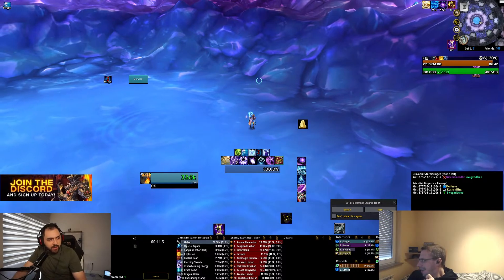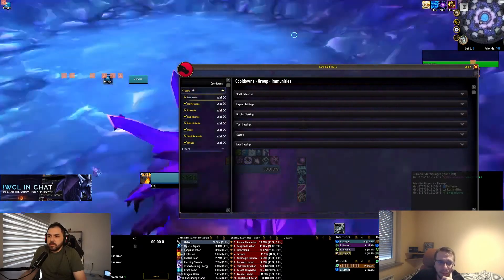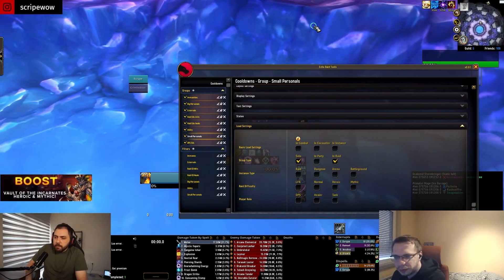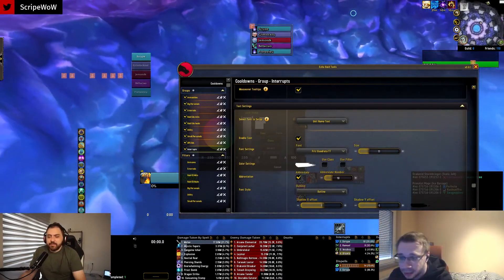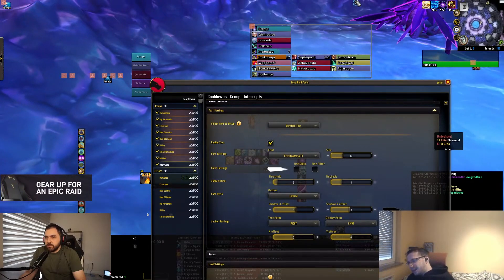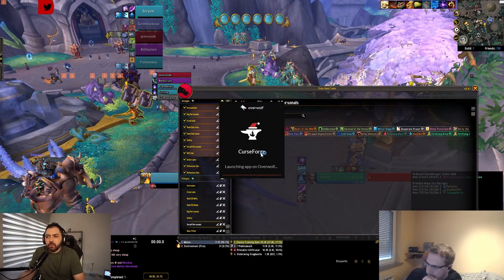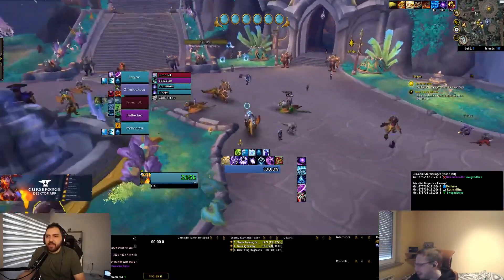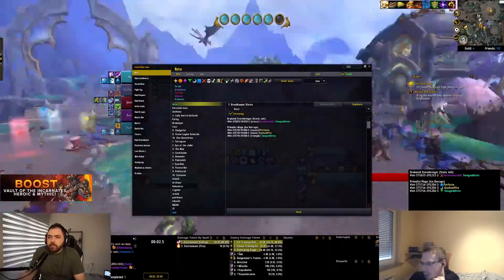Echo Raid Tools | HUGE UPDATE! Cooldown Tracking & VOTI Weakauras! | Curseforge Exclusive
Echo Raid Tools (pssst.. available exclusively on Curseforge which you can grab here ✅ has been updated in a big way! Not only are Echo's Vault of the Incarnates WeakAuras now available, but this update also brings you an amazing tool to track you and your party/raid cooldowns!

Scripe & Grim walk us through the basics and show how to get started!